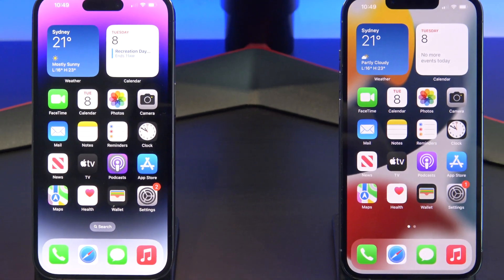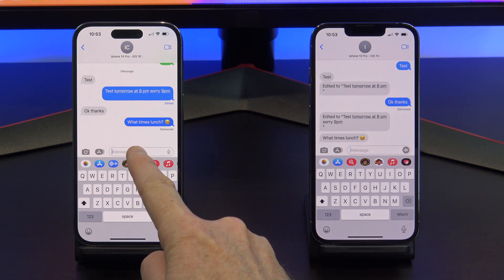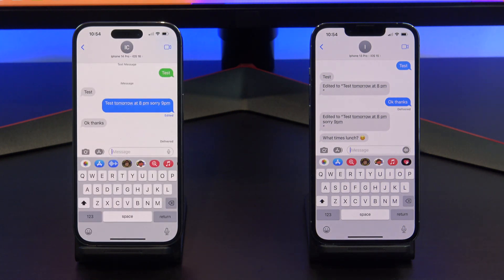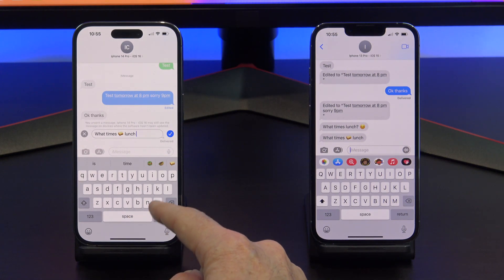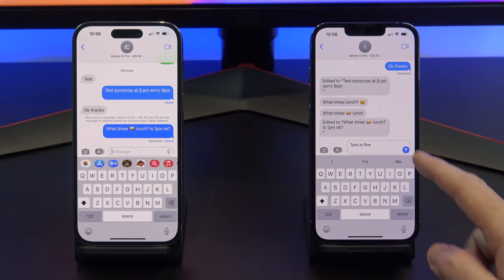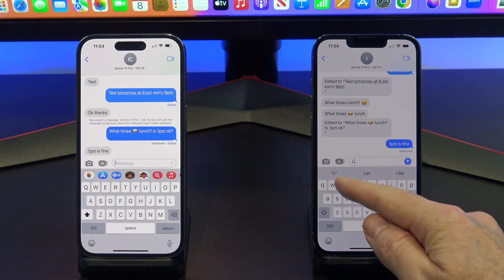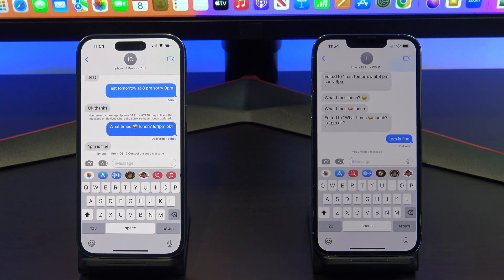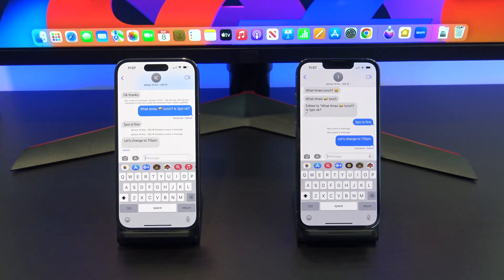How to Unsend a Message on iPhone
In this video we show you How to Unsend, Undo or Edit a Message on iPhone. Helpful if you have sent a message you want to delete it so the other person does no see what you sent.

1. Introduction [0:00]
2. iOS 16 Features Undo message? [0:05]
3. How do you know you are sending an iMessage or SMS? [0:26]
4. How to Undo a Message [0:45]
5. Edit an iMessage [1:09]
6. 15 mins to Edit a Message [1:25]
7. Both iPhones on iOS 16 [2:07]
8. Wrap Up [2:57]